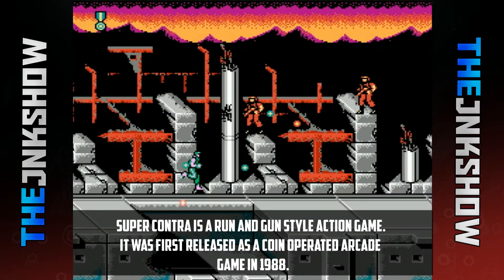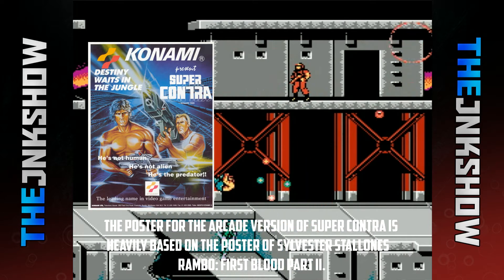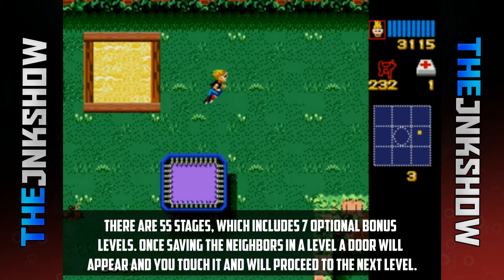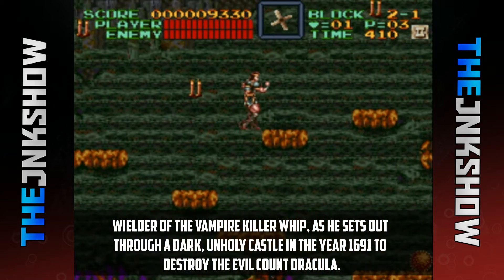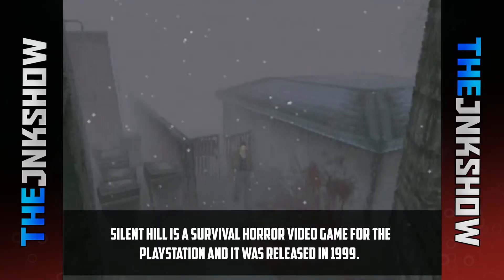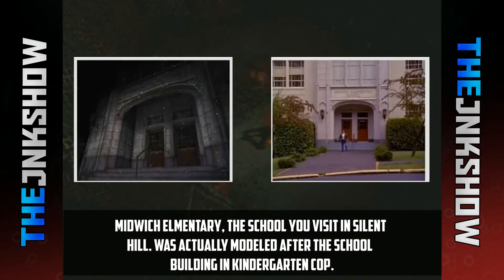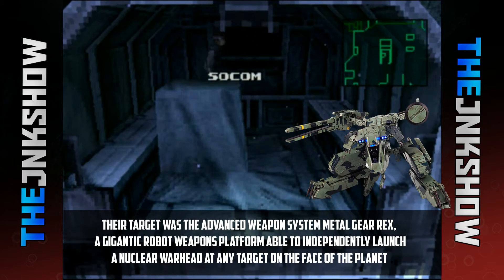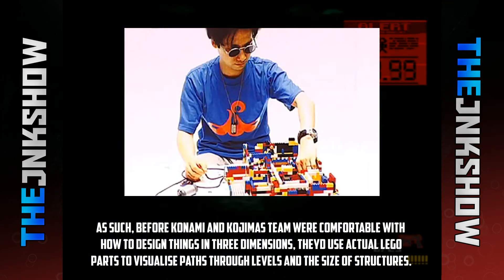TOP 5 KONAMI GAMES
Hey everyone, here is this weeks top 5 where we counted down our 5 favorite Konami games of all time.